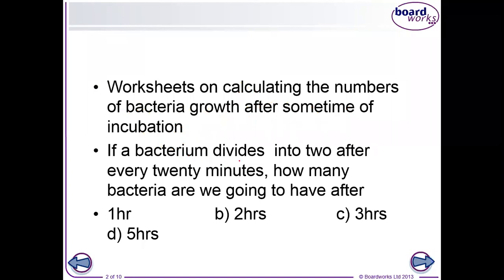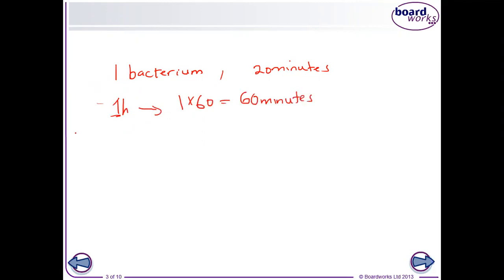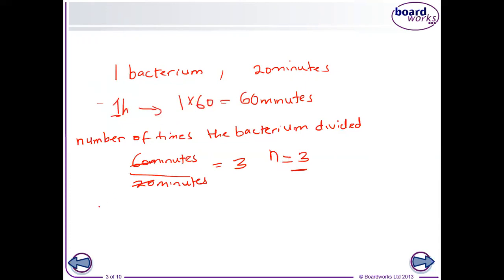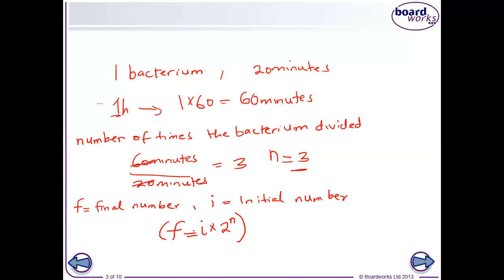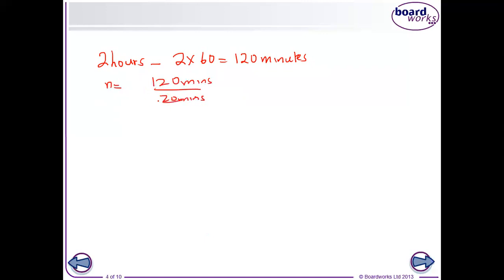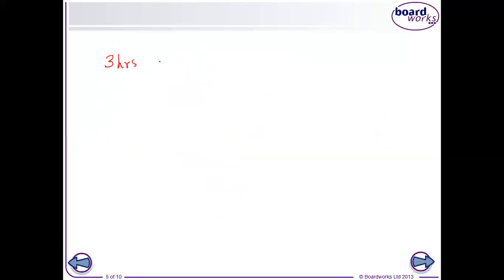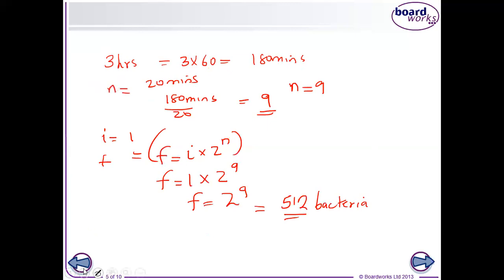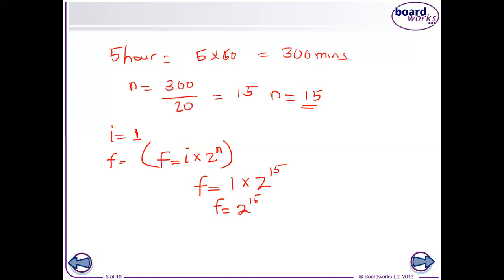Calculating the number of bacteria after reproduction